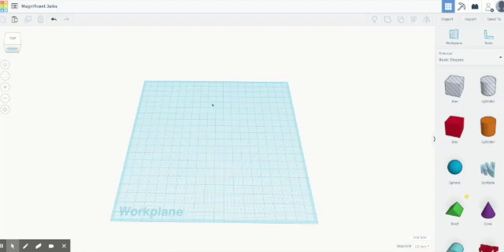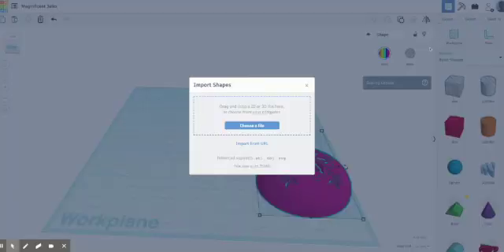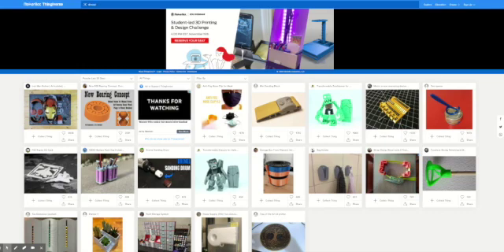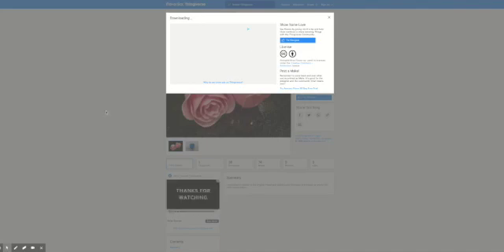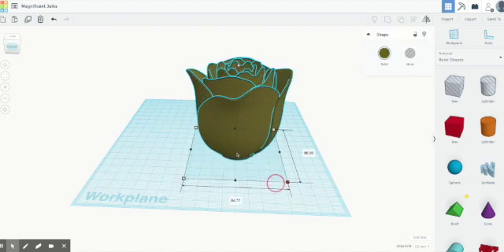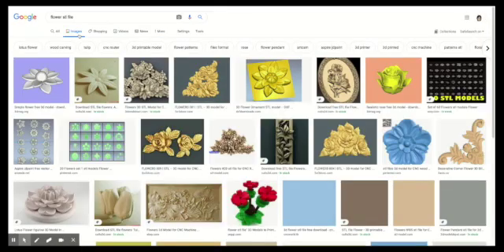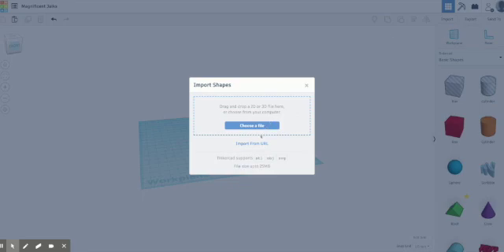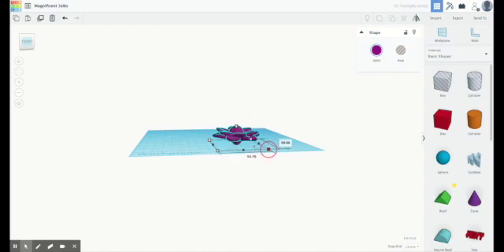Importing 3D Models to Tinkercad